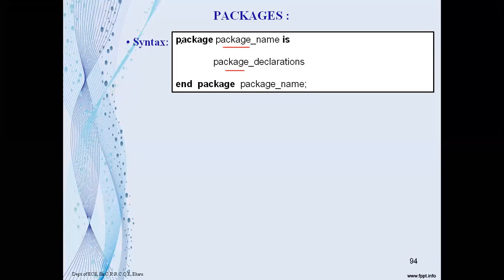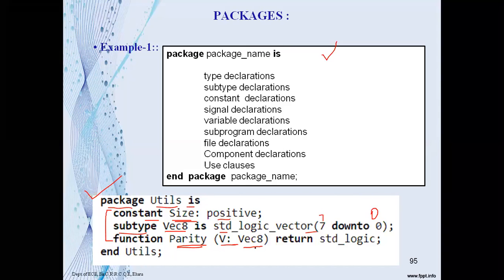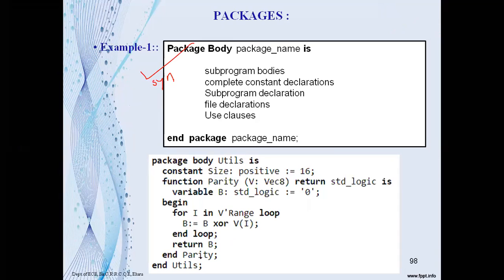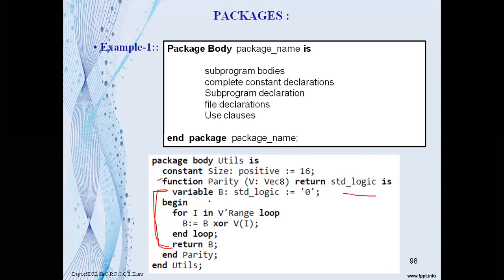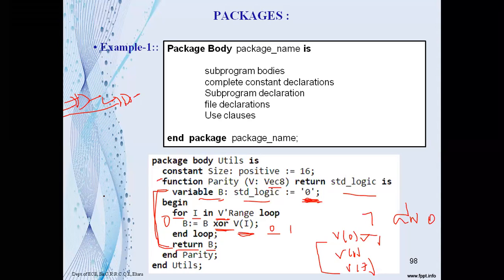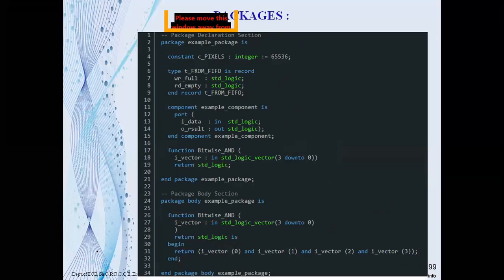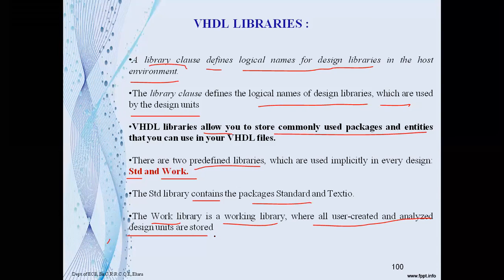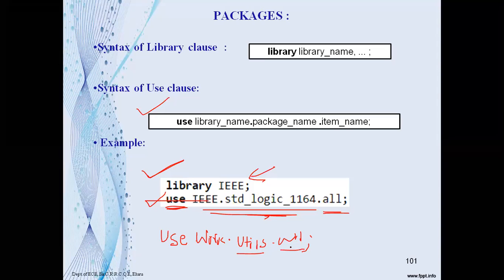30 .DICA :: VHDL packages & libraries 09.10.2020_zoom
3/4 ECE:: FIRST SEMESTER (2020-21)

Topic: UNIT-2::  VHDL Packages & Libraries :

package is a collection of types, subtypes,  shareable signals, variables, constants, components, procedures , functions etc...

The package consists two parts
1. package declaration
2. Package body

Library is a college of packages and entities

Libraries are to types  : 1. standard   2.  Work library